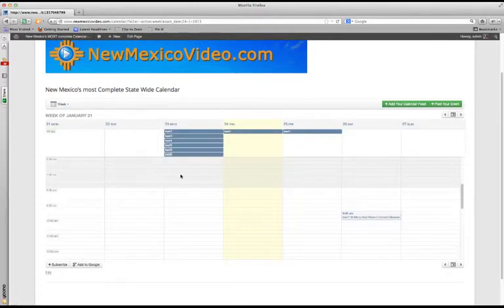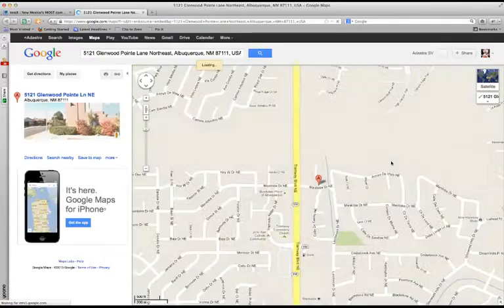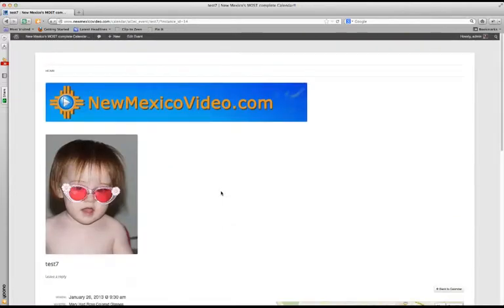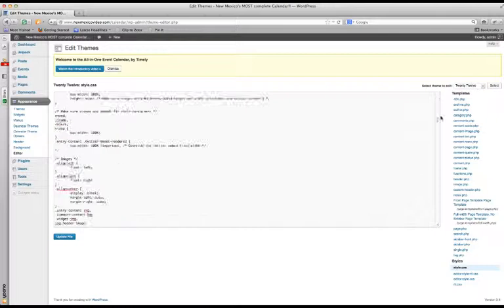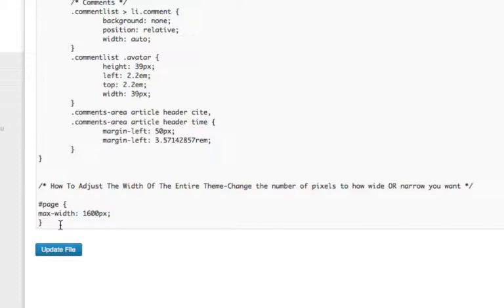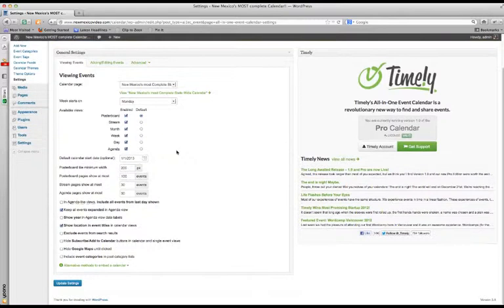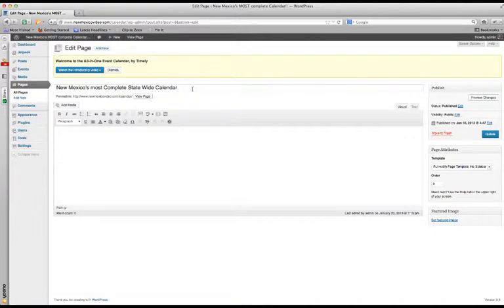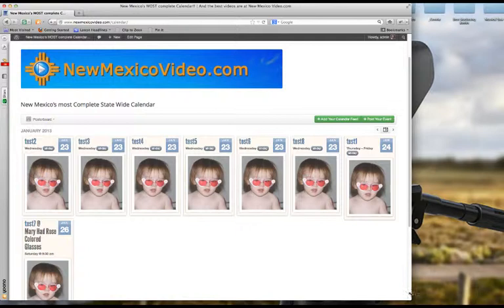Time.ly Calendar plug-in for WordPress goes very wide screen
In creating the underlying structure for the most complete calendar for the State of New Mexico, the problem was presenting enough information rapidly for the users. This tutorial shows you how to get the width necessary to do the job correctly.

When you get past the test Events and the lack of CSS, you'll find out how to make the Time.ly plug-in the MacDaddy of Wide Screen Event Presentation.